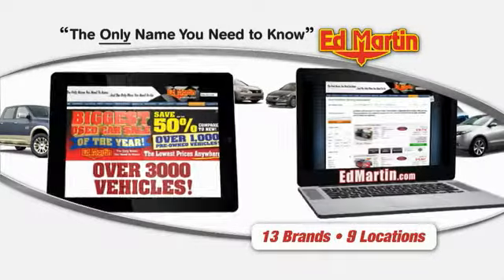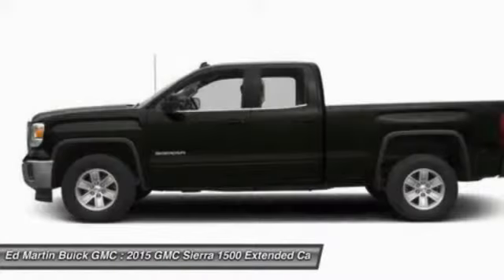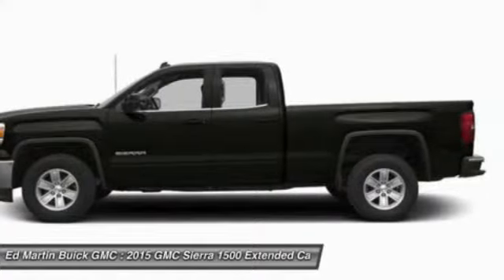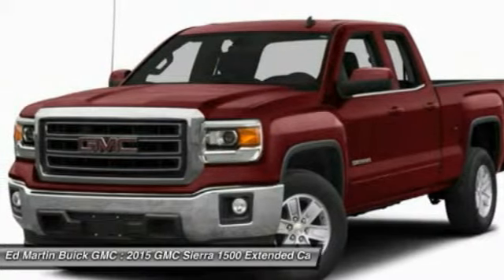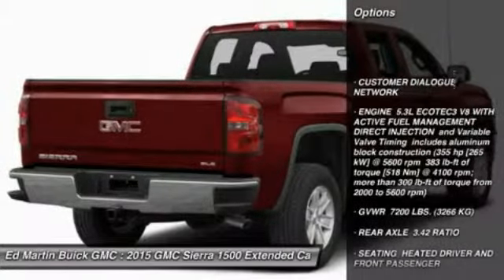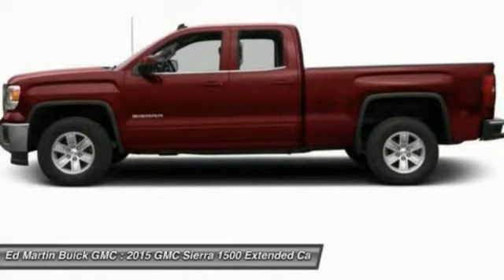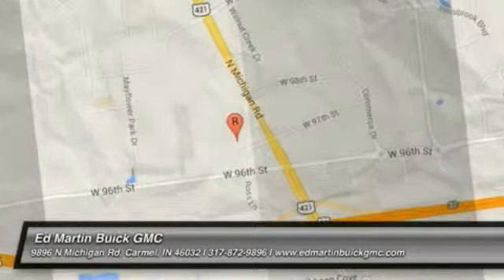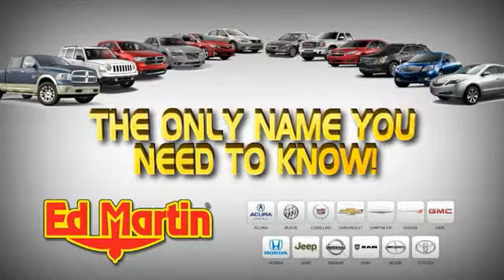2015 GMC Sierra 1500 550851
2015 GMC SIERRA 1500 Carmel, IN
Stock# 550851

CUSTOMER DIALOGUE NETWORK, ENGINE 5.3L ECOTEC3 V8 WITH ACTIVE FUEL MANAGEMENT DIRECT INJECTION and Variable Valve Timing includes aluminum block construction (355 hp [265 kW] @ 5600 rpm 383 lb-ft of torque [518 Nm] @ 4100 rpm; more than 300 lb-ft of torque from 2000 to 5600 rpm), GVWR 7200 LBS. (3266 KG), REAR AXLE 3.42 RATIO, SEATING HEATED DRIVER AND FRONT PASSENGER, SLE VALUE PACKAGE includes (AG1) driver 10-way power seat adjuster when ordered with (AZ3) seats only (BTV) Remote vehicle starter system (T3U) front fog lamps (UG1) Universal Home Remote (C49) rear-window defogger (KI4) 110-volt AC power outlet (CJ2) dual-zone climate control (Z82) trailering equipment (G80) rear locking differential for 2WD models only, TRANSMISSION 6-SPEED AUTOMATIC ELECTRONICALLY CONTROLLED with overdrive and tow/haul mode. Includes Cruise Grade Braking and Powertrain Grade Braking (STD).
Must have lease loyalty to qualify for all rebates.